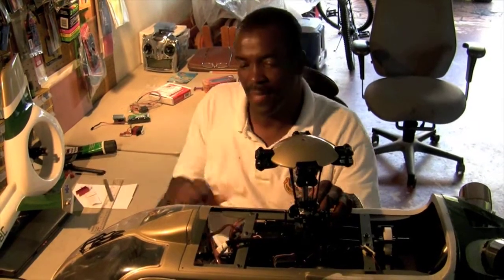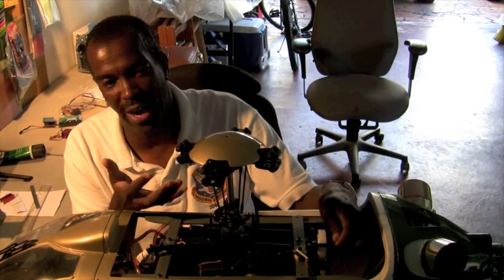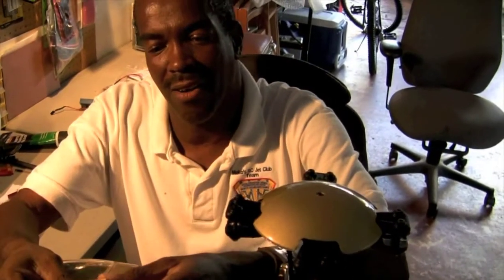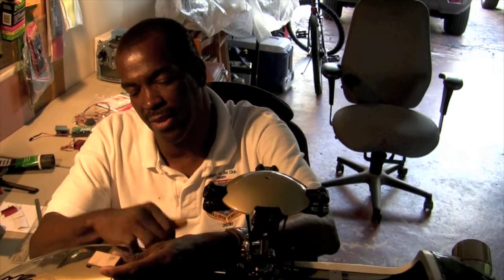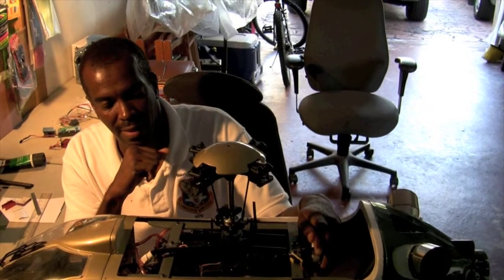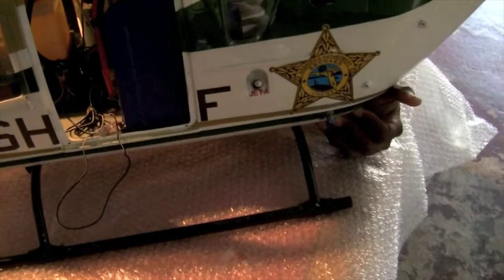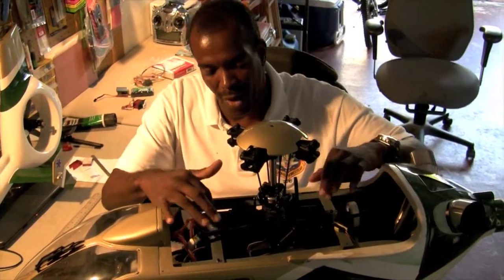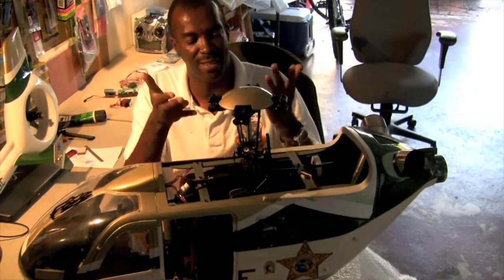Scale turbine helicopter set up with Rick- 2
How to properly build a scale turbine rc helicopter.